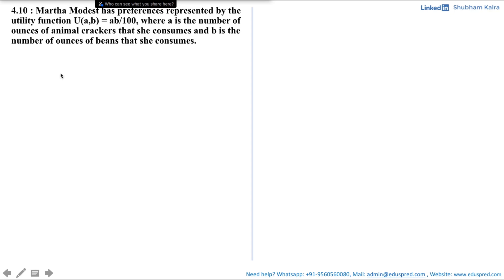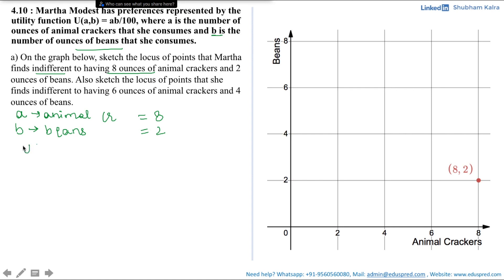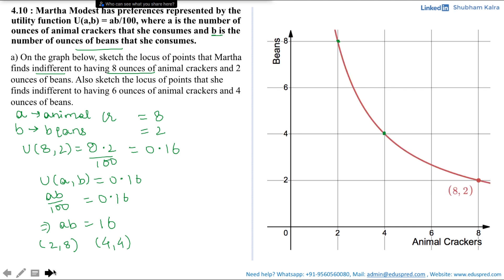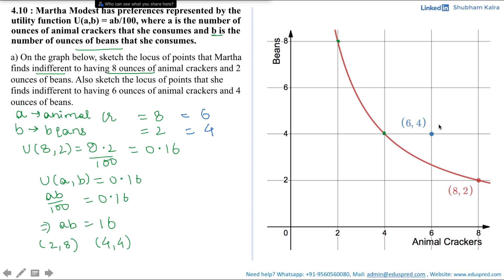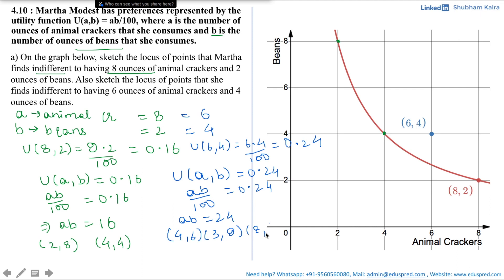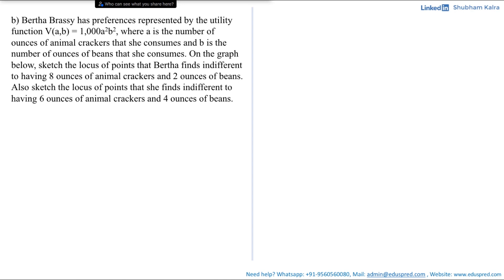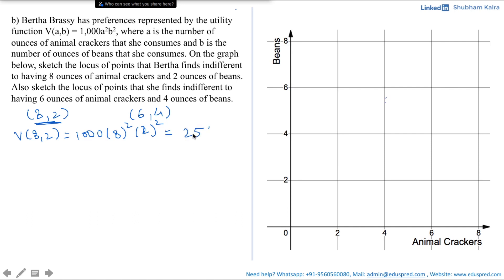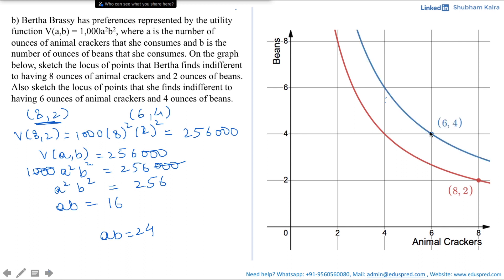Utility Q4.10 - Part 1 (From 'Workouts in Intermediate Microeconomics' by Hal Varian)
Question 4.10: Martha Modest has preferences represented by the utility function U(a,b) = ab/100, where a is the number of ounces of animal crackers that she consumes and b is the number of ounces of beans that she consumes.

a) On the graph below, sketch the locus of points that Martha finds indifferent to having 8 ounces of animal crackers and 2 ounces of beans. Also sketch the locus of points that she finds indifferent to having 6 ounces of animal crackers and 4 ounces of beans.

b) Bertha Brassy has preferences represented by the utility function V(a,b) = 1,000a2b2, where a is the number of ounces of animal crackers that she consumes and b is the number of ounces of beans that she consumes. On the graph below, sketch the locus of points that Bertha finds indifferent to having 8 ounces of animal crackers and 2 ounces of beans. Also sketch the locus of points that she finds indifferent to having 6 ounces of animal crackers and 4 ounces of beans.

c) Are Martha’s preferences convex?

d) What can you say about the difference between the indifference curves you drew for Bertha and those you drew for Martha?

(e) How could you tell this was going to happen without having to draw the curves?

0:00 Introduction to Question 4.10 - Part 1 Martha Modest has preferences represented by the utility function U(a,b) = ab/100, where a is the number of ounces of animal crackers that she consumes and b is the number of ounces of beans that she consumes
0:20 Part (a) Martha Modest has preferences represented by the utility function U(a,b) = ab/100, where a is the number of ounces of animal crackers that she consumes and b is the number of ounces of beans that she consumes
6:27 Part (b) Martha Modest has preferences represented by the utility function U(a,b) = ab/100, where a is the number of ounces of animal crackers that she consumes and b is the number of ounces of beans that she consumes